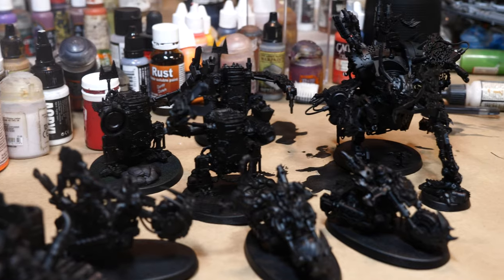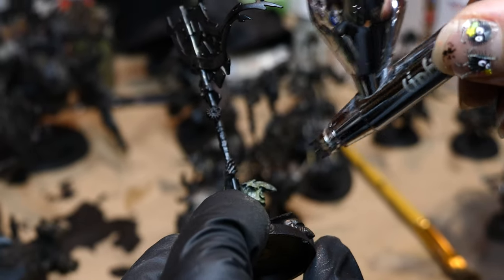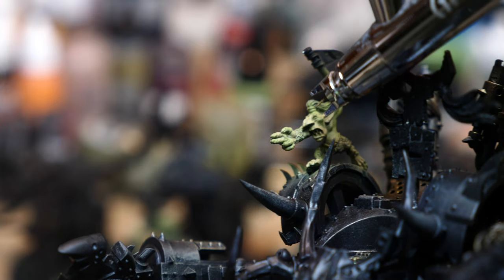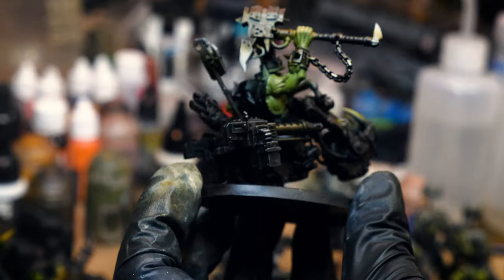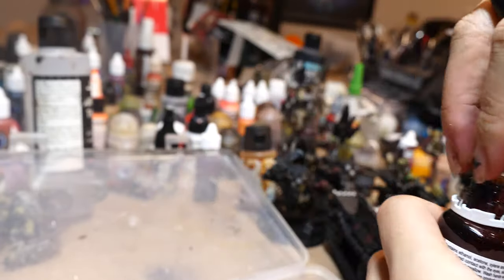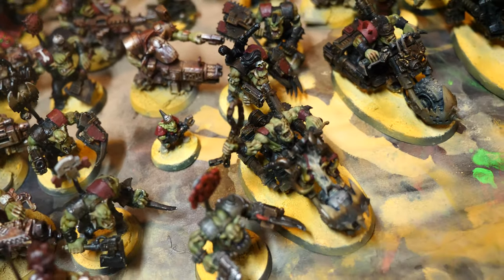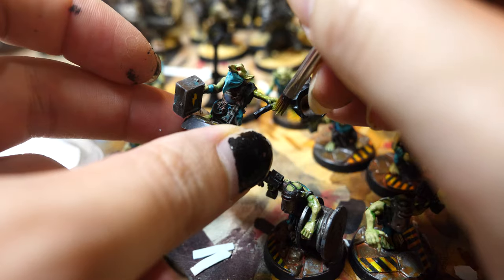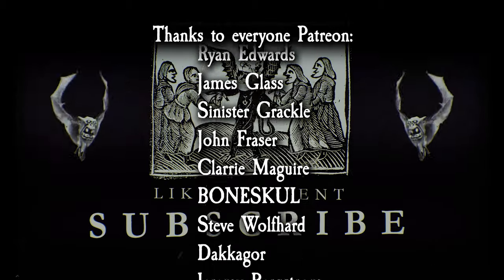Ork Skin Tutorial (Speed Painting 1000+ Points of Goffs)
Very important last steps I forgot to mention:  add a Satin Varnish!!  I usually apply two coats, 24 hours after each other.  For these specifically, I applied Vallejo Satin Varnish, followed by AK Ultramatte on everything except for the metallics.